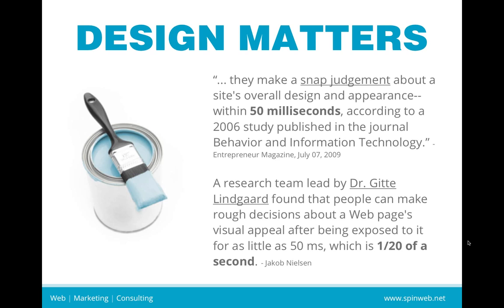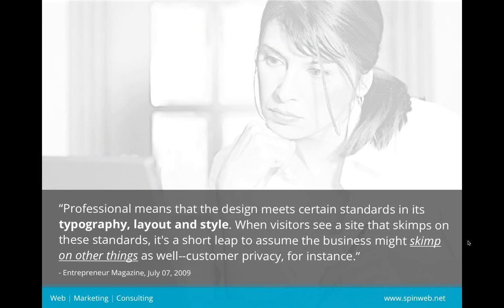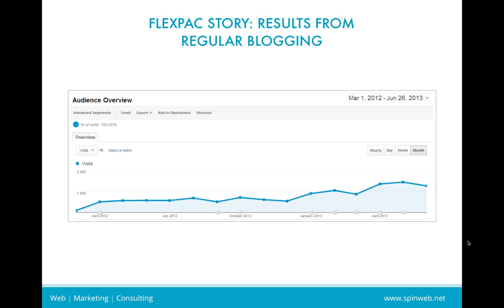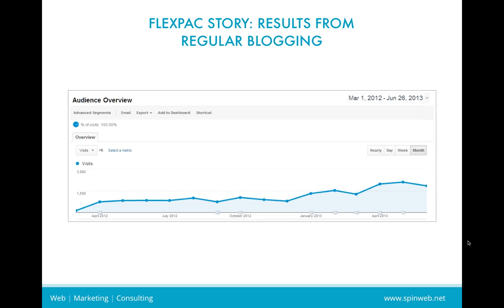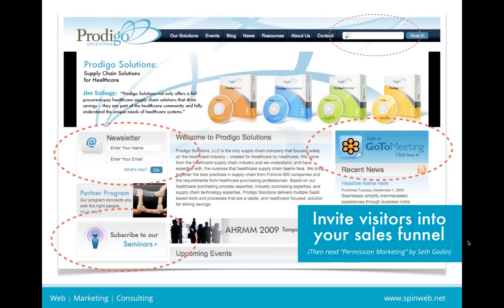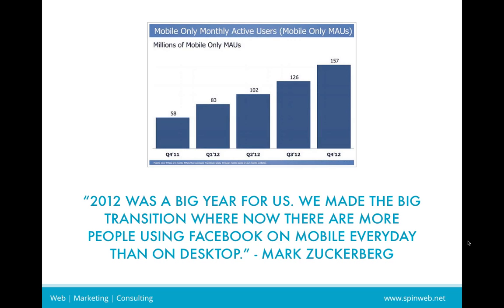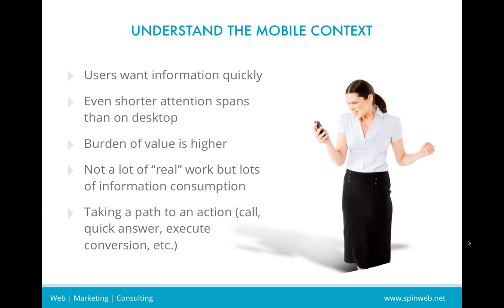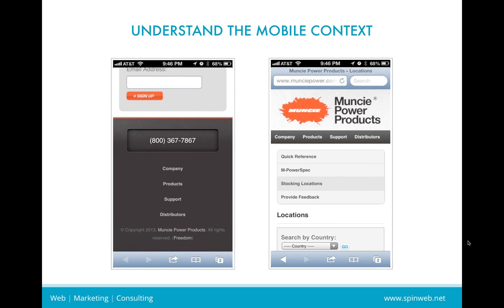5 Common and Costly Industrial Website Mistakes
FlexPAC and Spinweb conducted a webinar to help industrial and manufacturing companies better understand what their website means to their business.

Sprinkled with insight gained from Spinweb's expertise in creating websites for industrial companies and real life examples from FlexPAC's website redesign this webinar is sure to be a great educational piece.